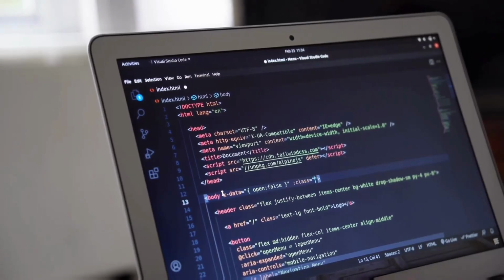Docker not launching Blazor WebAssembly App Net 8 as expected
**Introduction:**

Are you experiencing issues with Docker launching your Blazor WebAssembly App on .Net 8? You're not alone! Many developers face this problem, and it can be frustrating to resolve. In this video, we'll delve into the possible causes of this issue and provide a step-by-step guide to help you troubleshoot and fix the problem.

If you're new to Docker or Blazor WebAssembly, don't worry – we'll cover the basics and explain each concept in detail. By the end of this video, you'll have a clear understanding of how to resolve the issue and get your app running smoothly on Docker.

**Main Content:**

To start, let's break down what happens when you try to launch your Blazor WebAssembly App on Docker. The process involves several stages, including building the Docker image, creating a container from that image, and then running the application inside the container.

One common cause of issues is an incorrect configuration in the `Dockerfile`. This file contains instructions for building the Docker image, and if it's not set up correctly, the build process may fail or produce unexpected results. For example, you might be using an outdated version of the .Net SDK or forgetting to include essential dependencies.

Another possible cause is a mismatch between the environment variables set in your `docker-compose.yml` file and those required by your Blazor app. Environment variables are crucial for setting up the application's context, such as database connections or API keys. If these values don't match, the app may not start correctly or at all.

Let's consider an analogy to help illustrate this concept. Think of Docker containers like self-contained houses with their own plumbing and electrical systems. Just as you need to ensure that your house is connected to the right water and electricity supplies, you must configure your container to connect to the correct environment variables.

**Key Takeaways:**

To summarize, when troubleshooting issues with launching your Blazor WebAssembly App on Docker:

*   Check your `Dockerfile` for errors or outdated configurations.
*   Verify that environment variables in your `docker-compose.yml` file match those required by your app.
*   Ensure that you're using the correct version of .Net SDK and including all necessary dependencies.

**Conclusion:**

If you've followed these steps and are still experiencing issues, please share your specific error messages or configuration details in the comments below. This will help us provide more tailored guidance to resolve your problem.

If you'd like to explore more topics related to .Net 8, Blazor, or containerization with Docker, please let us know in the comments section below what subjects interest you the most. Your feedback is invaluable to us, as it helps shape our content creation process and ensures that we're addressing your needs and pain points.